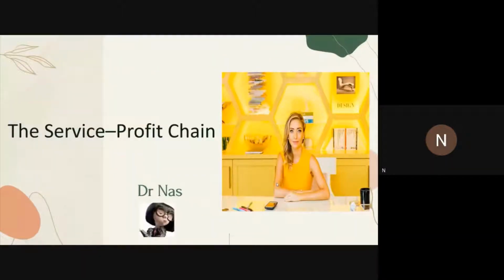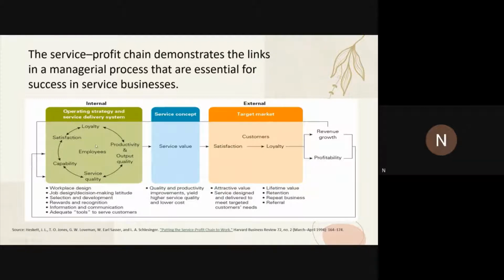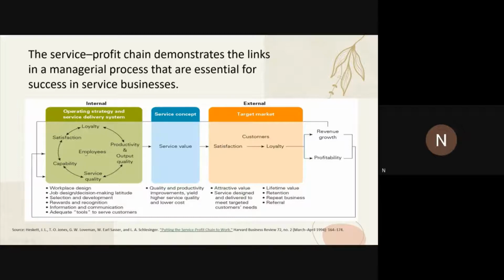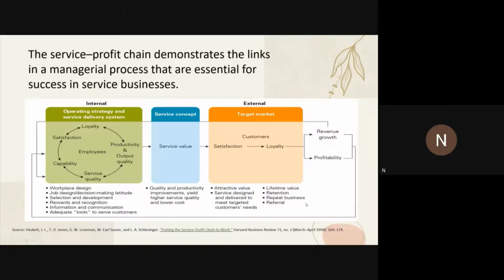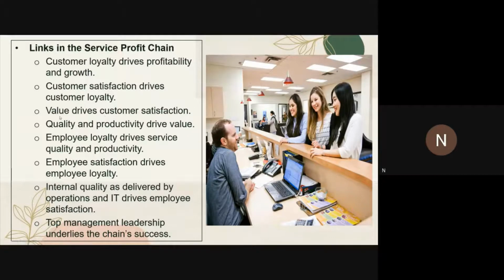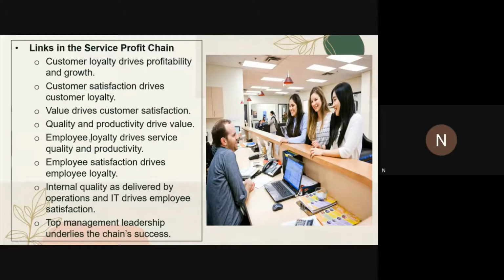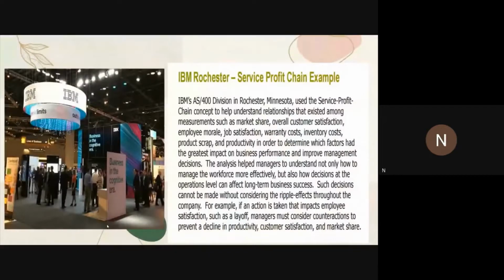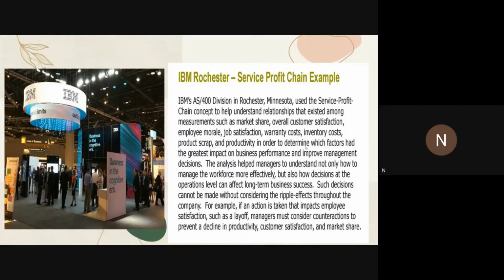Service-Profit Chain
Learn, Share and discuss on Business Studies